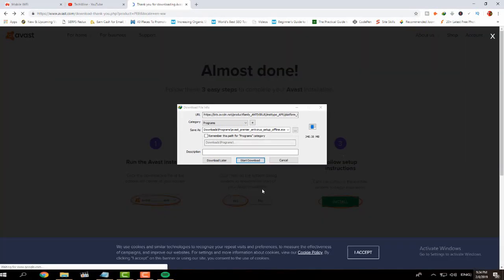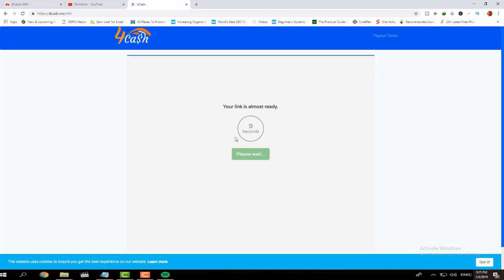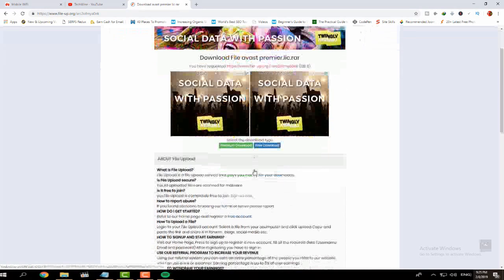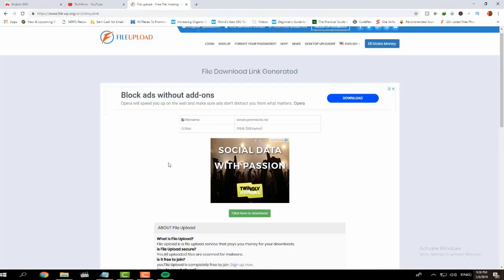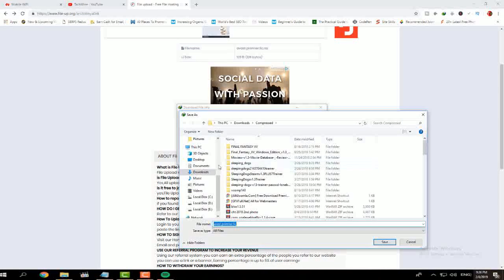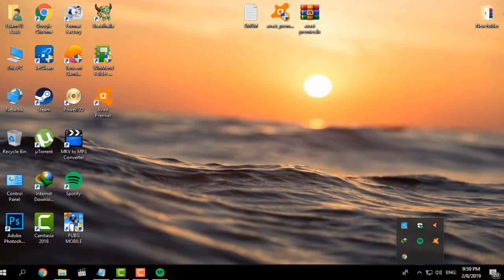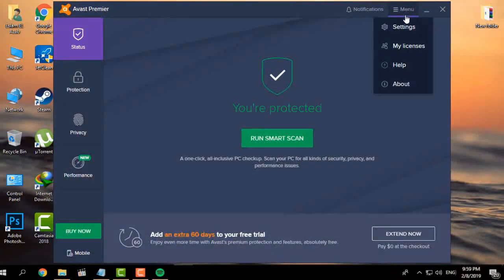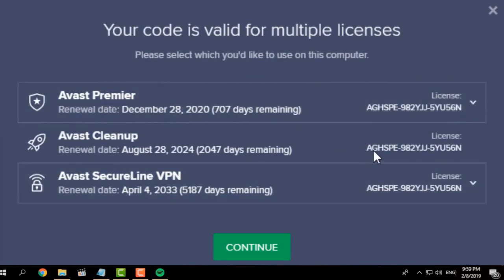Avast Premier 2019 Activation Key - Avast License Key ✔️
In this video i'm showing How to activate Avast Premier 2019 by Avast Premier License key and How to use Avast Premier License key as Lifetime Activation Key of Avast Premier 2019.

Links That I used on Video

Avast Premier 2019 is the best Antivirus Software same as Kaspersky,bitdefender.. But All business Users and Companies Choose Avast Premier as their Antivirus Software...

Avast premier can give you the best protection against any kind of malware, spyware & ransomware. Everyone knows the name avast. here every user gets avast premier 2019. Avast premier 2019 comes with great features & updates.